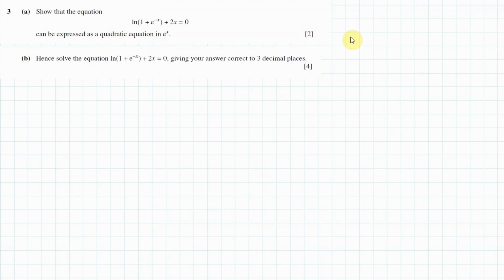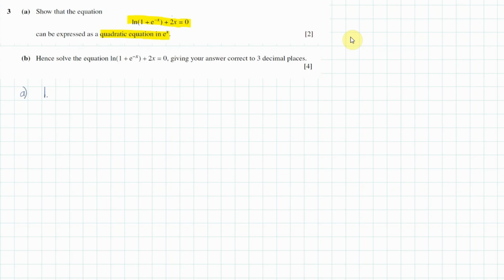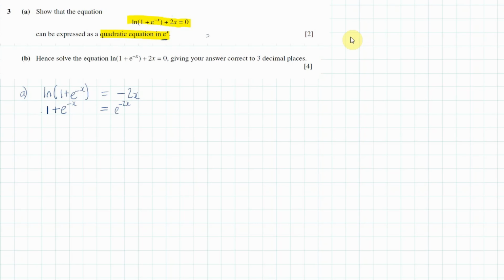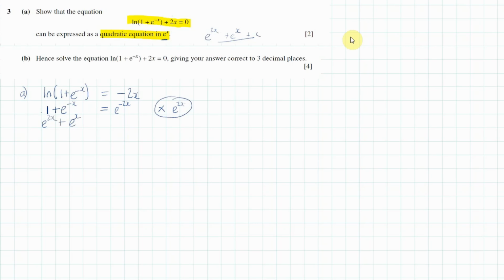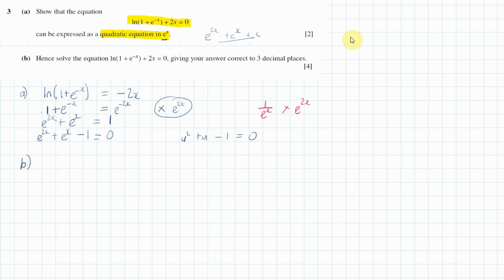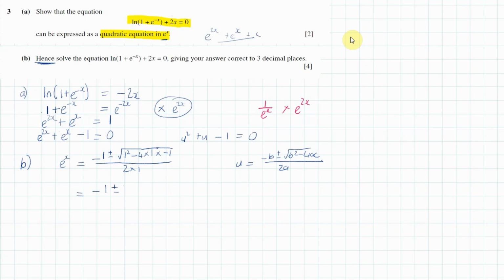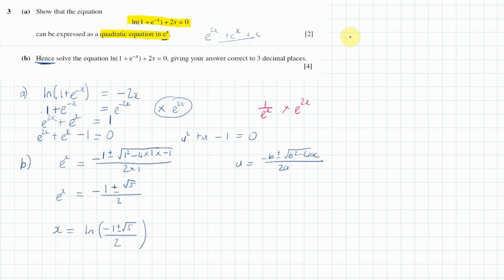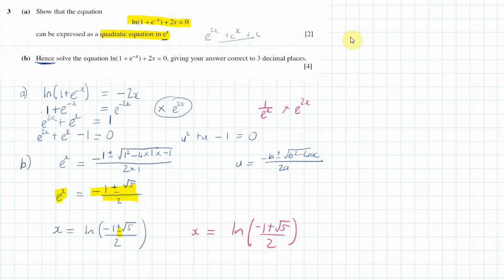Pure Maths 3 - Preliminary Exam 2020 - question 3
A look at question 3, an integration by parts question and comments on some of the more common errors.